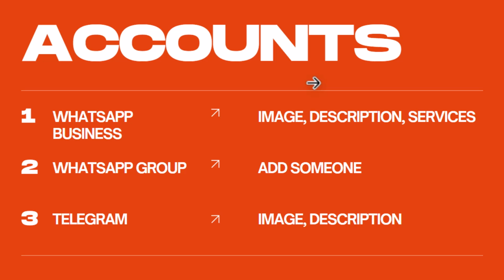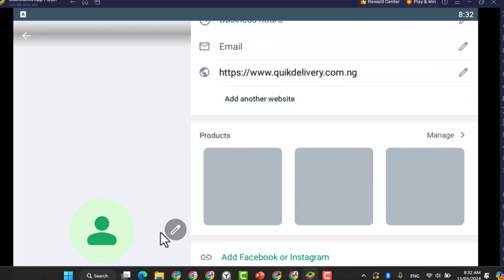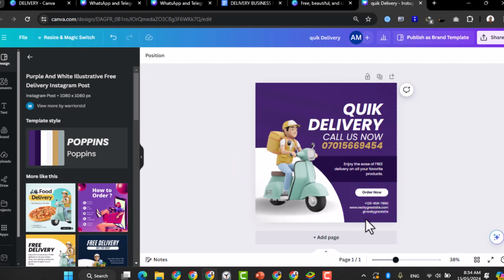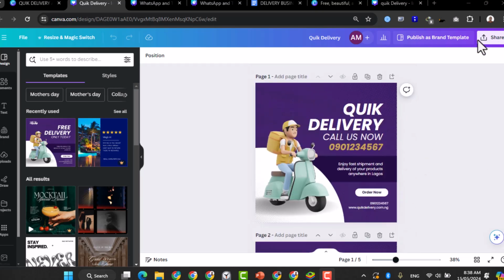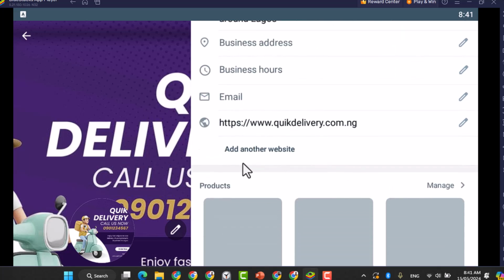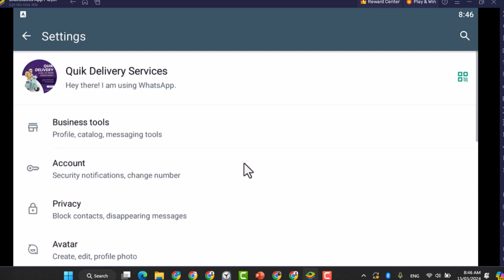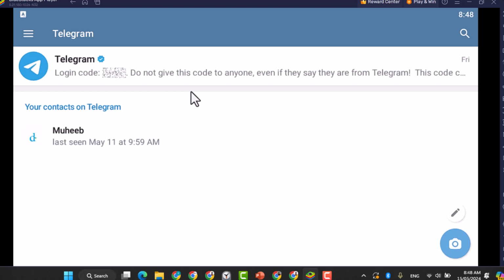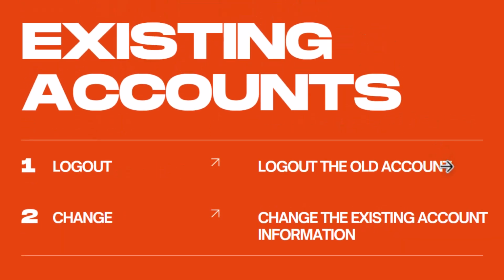Setup WhatsApp Business and Telegram Account for your Delivery Business Ep 2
In this video I'll be showing you step by step how to setup your Whatsapp business account and telegram account for your delivery business